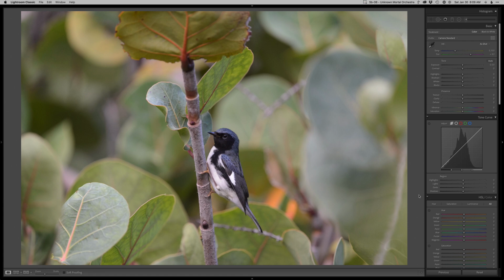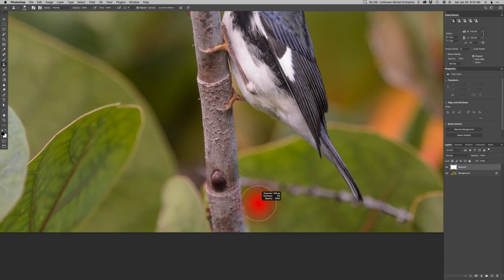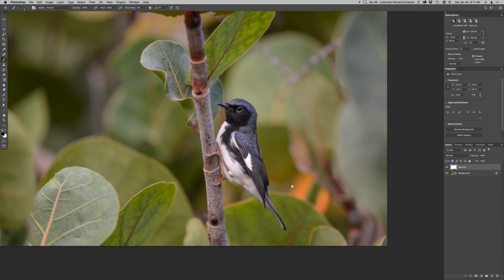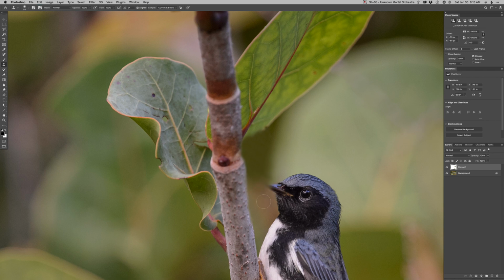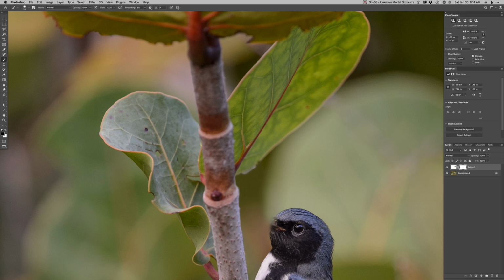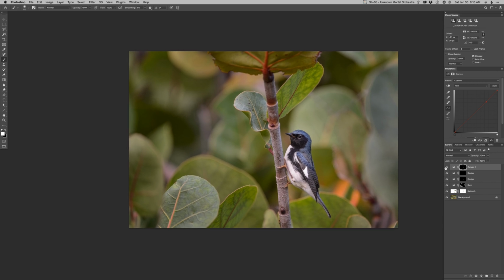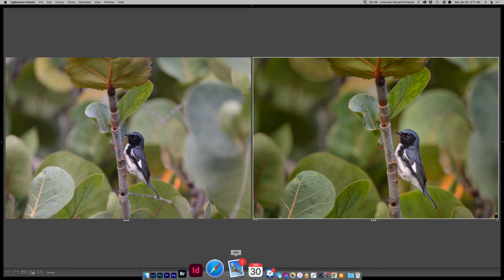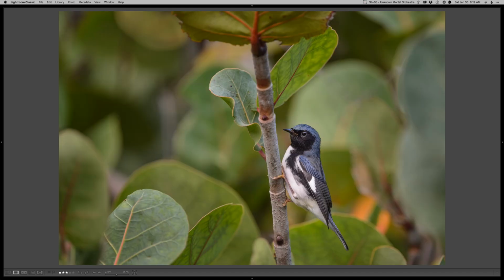Realtime Edit - Black-throated Blue Warbler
Watch me edit this photo of a Black-throated Blue Warbler perched in Sea Grape using Adobe Lightroom and Photoshop.